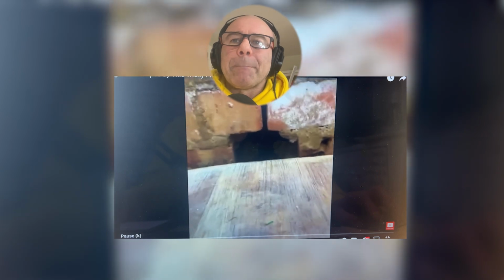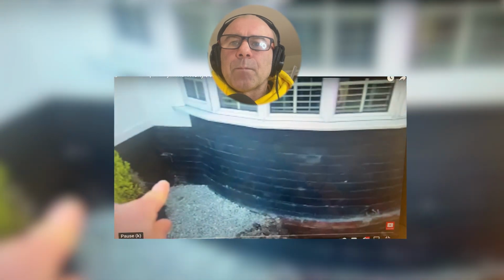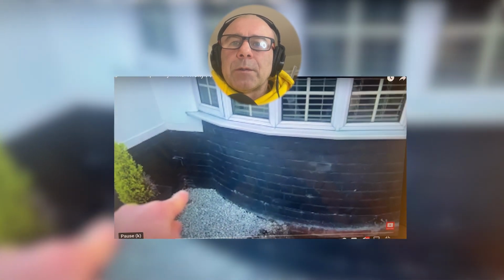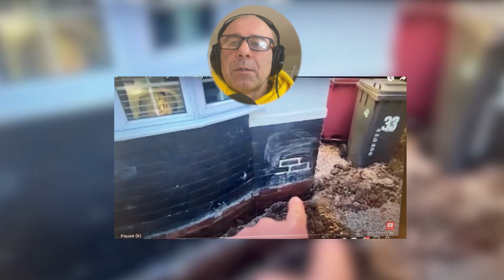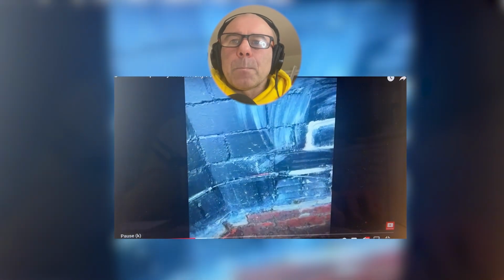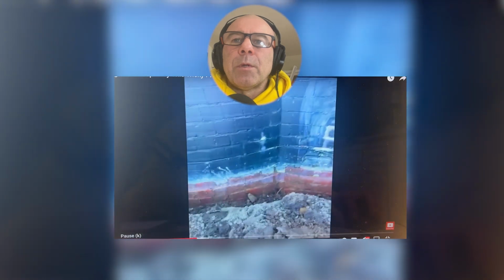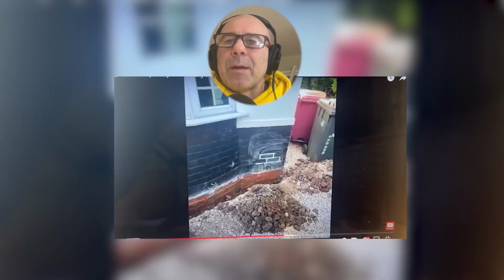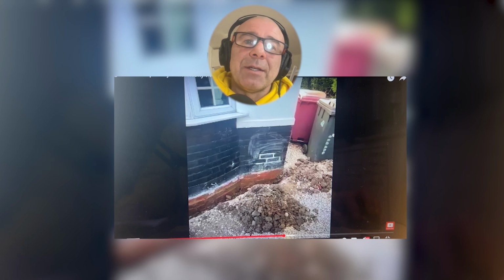This Damp Proofer Doesn't Have a CLUE! - Damp Sam Reacts!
In this video, Damp sam reacts to Roger Bisbys video "Stumped by this problem, can you help".

Simon Cooper AKA Damp Sam is a time-served plasterer since 1983 and has an HNC in building management. He is the director of 3 Ltd companies and a PCA-qualified Damp and structural waterproofing surveyor. He also owns a portfolio of properties that he renovated over the years.

Check my YouTube Channel where you can find hundreds of videos all about Damp!

CONTACT METHOD